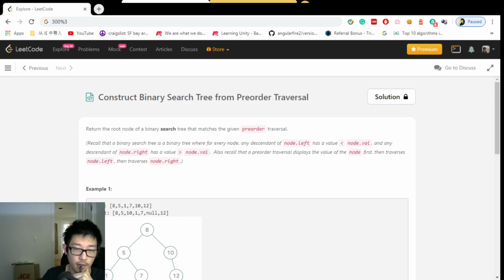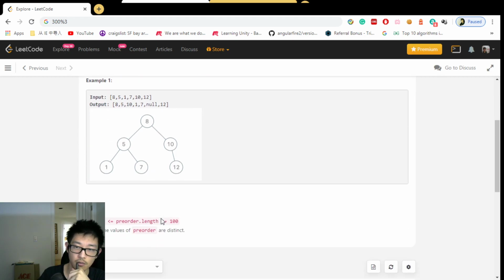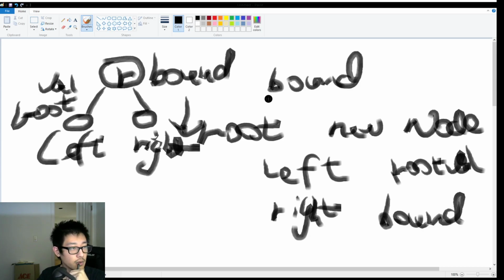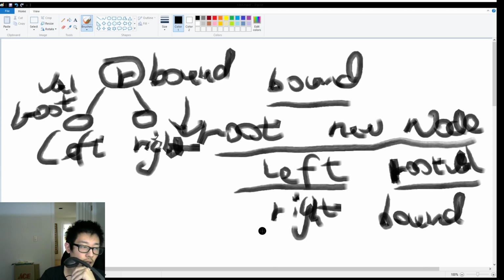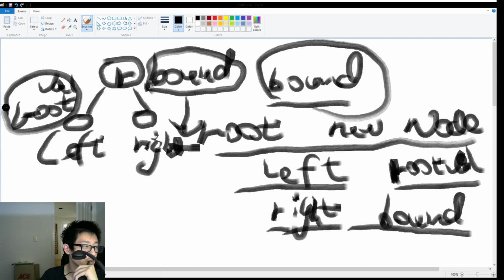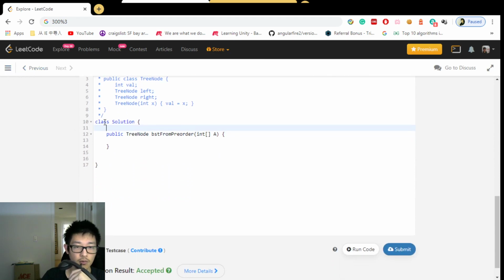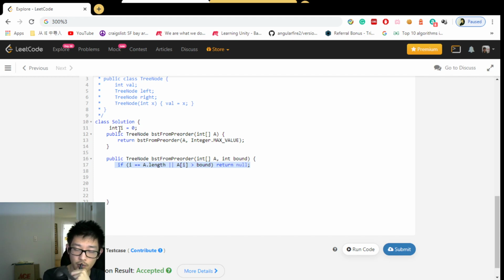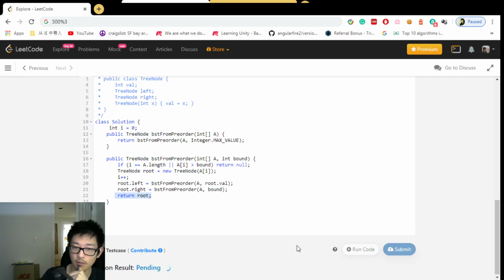leetcode 1008. construct binary search tree from preorder traversal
restore a bst encode array from preorder traversal, just need using the pre-order traversal to decode it.